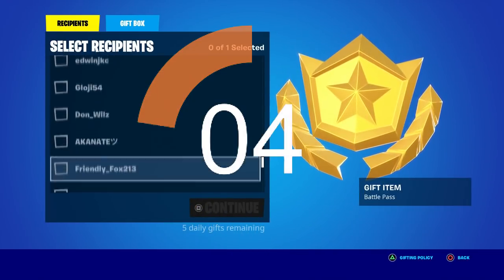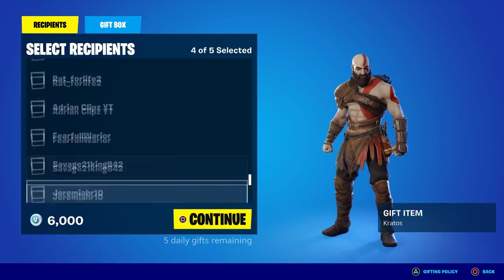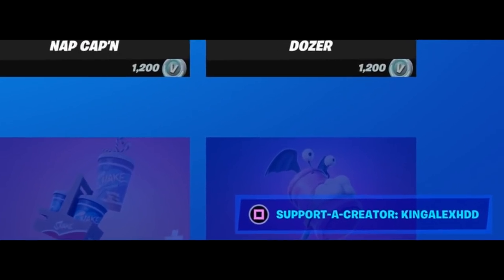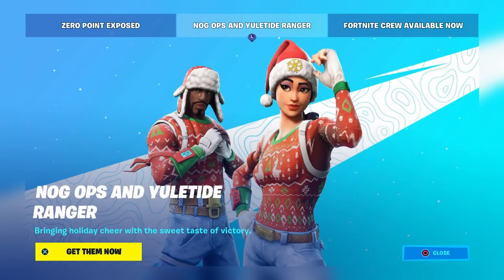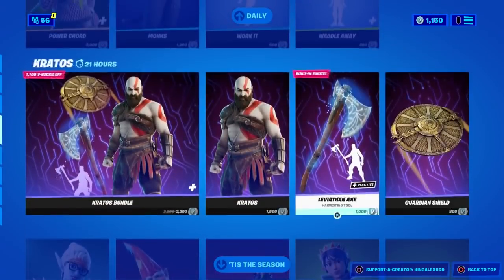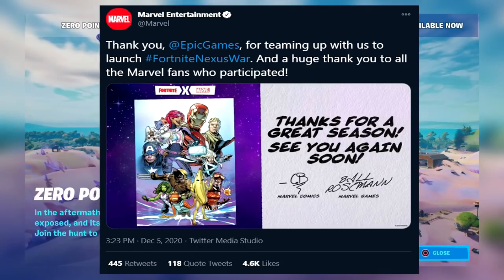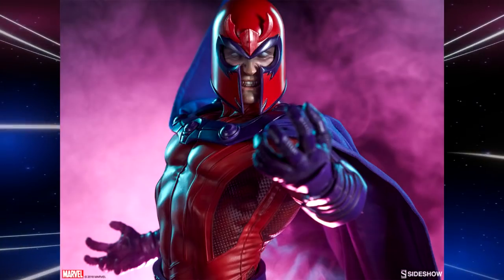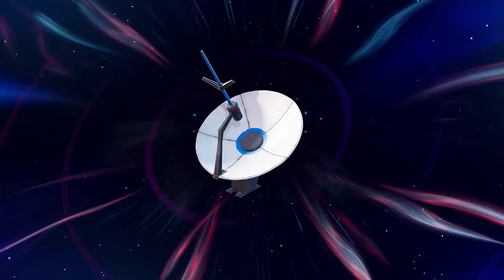Galactus Is NOW BACK Under The Zero Point In Fortnite!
Like and subscribe for more videos like this Fortnite event Galactus season 5 chapter 2 Live new event that is crazy in 2020 in chapter 2 season 5 and season 13 and season 5!